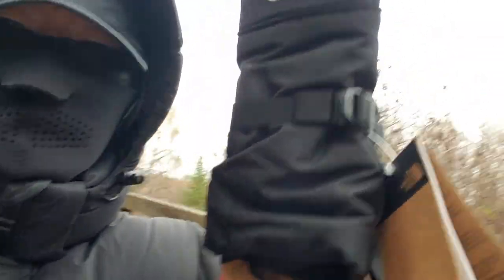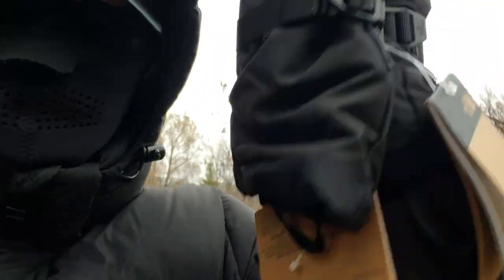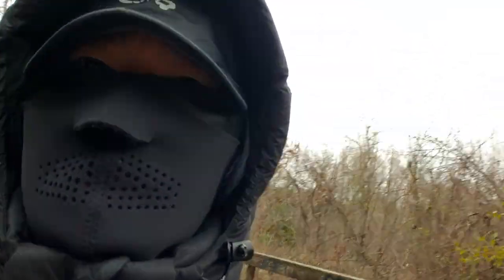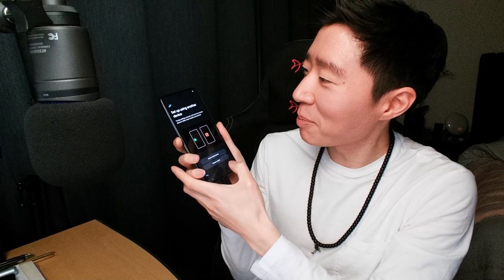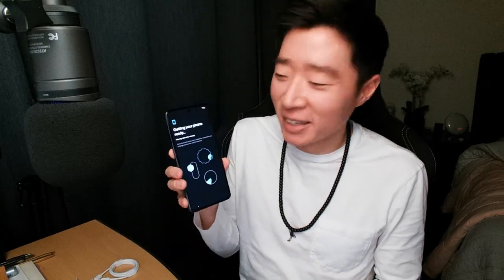1% Better Day 24 - New Phone, Getting Sick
The process of transferring everything to a new phone sucks.